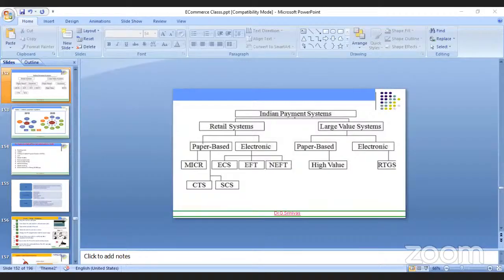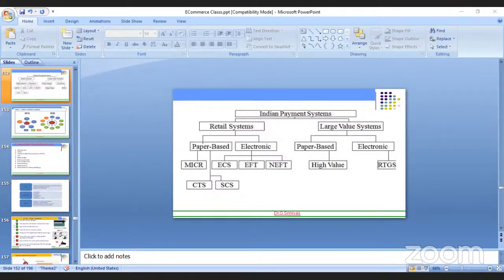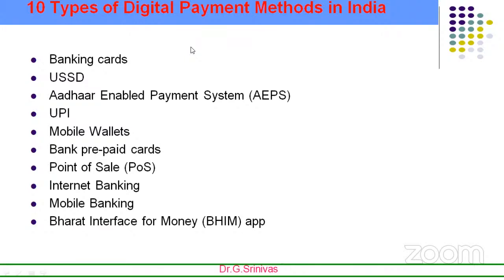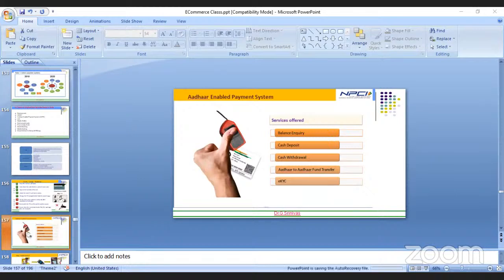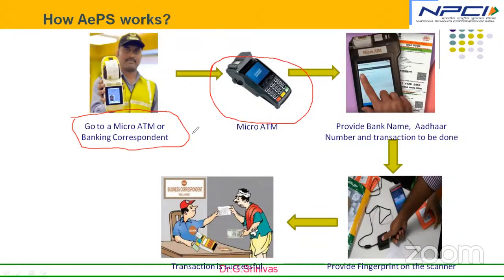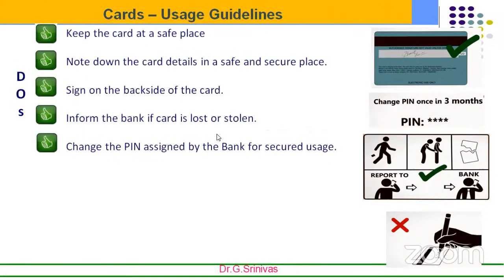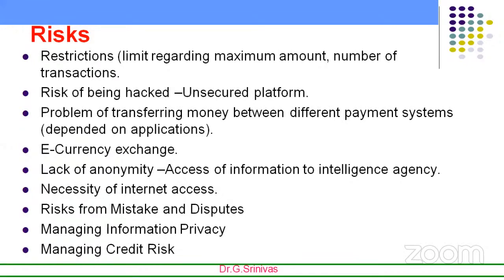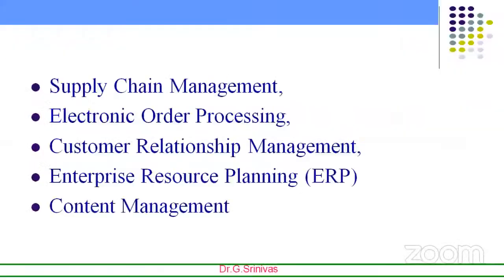UG 6th Semester Commerce-12 (Core) English Medium